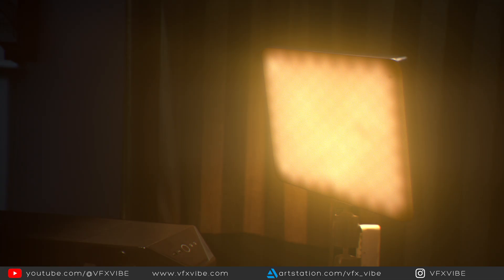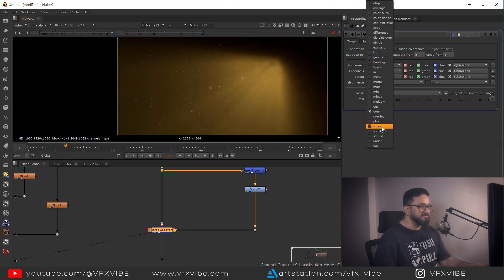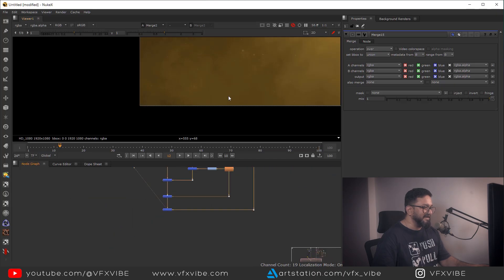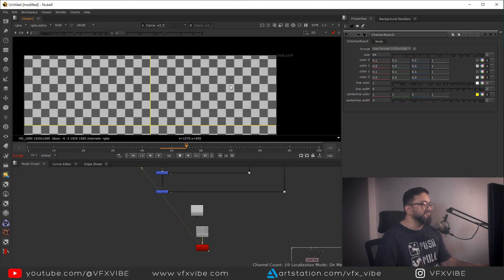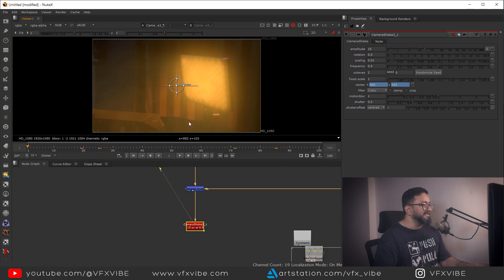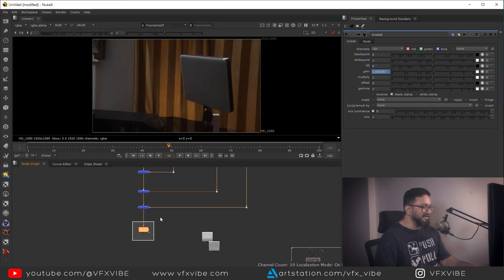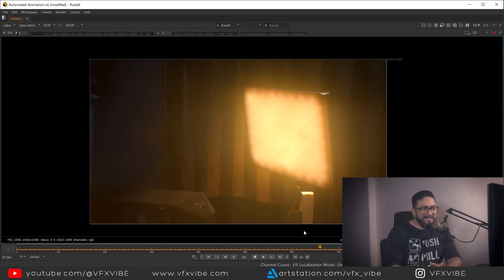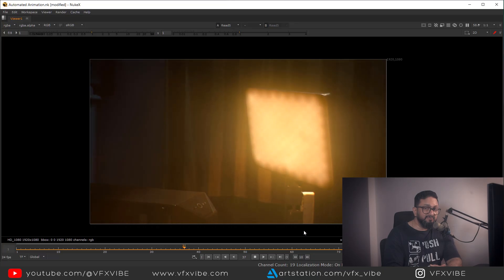CINEMATIC FINISHING IN NUKE | LIGHT FLICKER, CAMERA SHAKE & LENS FX | VFX VIBE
In this second part of the series, we’ll take our static-to-cinematic shot even further, adding camera shake, dust and smoke particles, light flicker, and realistic lens effects to bring it all to life.

You’ll learn how to combine Nuke Expressions with lens artifacts like soft glow, lens flares, and chromatic aberration to achieve a truly cinematic look, all without using keyframes.

What You’ll Learn:

Add realistic camera shake.

Create dynamic light flicker for atmosphere.

Integrate dust and smoke particles naturally.

Enhance realism with glow, lens flares, and chromatic aberration.

Achieve a cinematic look entirely procedurally in Nuke.

If you haven’t seen Part 1 (“Bring Light to Life in Nuke | No Keyframes, Just Expressions”), check that out first — this video builds on it!